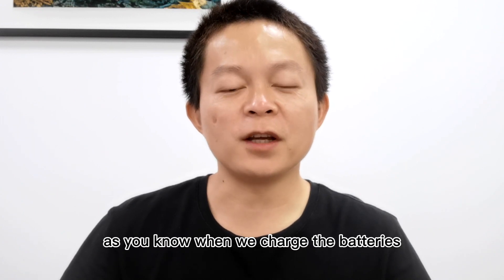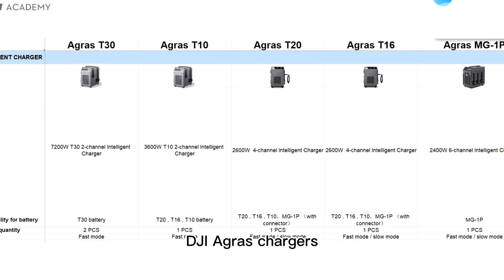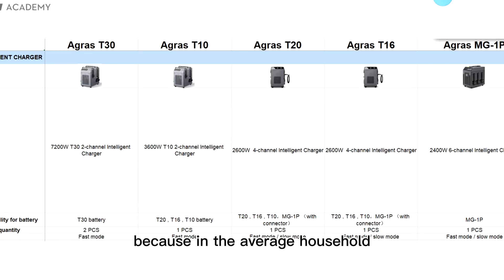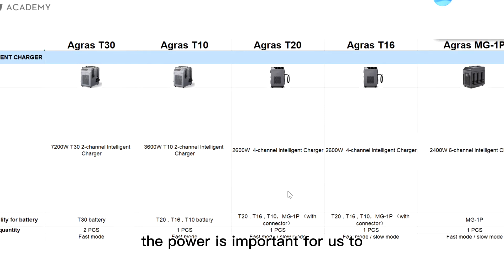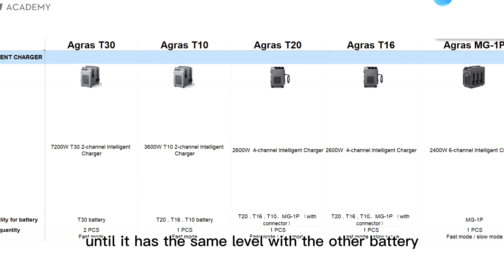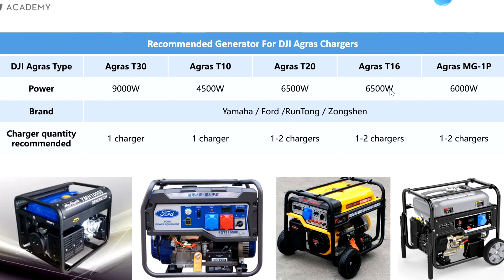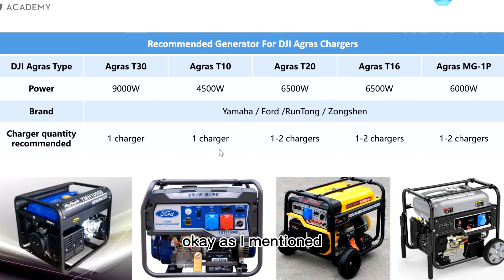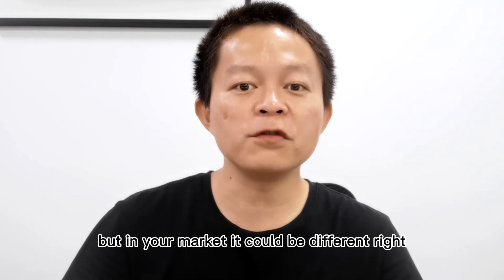How to choose a suitable generator for DJI Agras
Some of you asked about how to choose a suitable generator, so here i make a simple video for your reference.